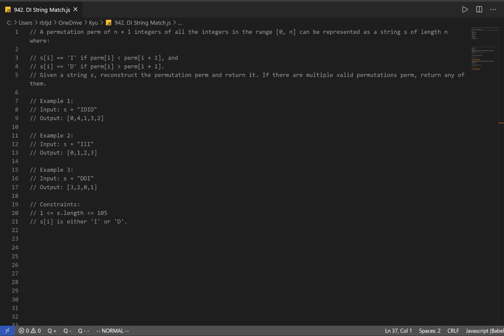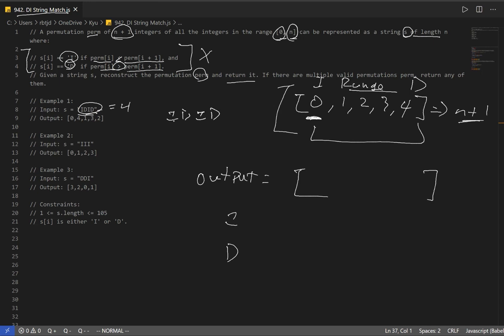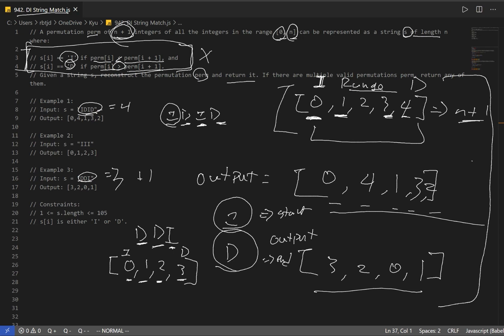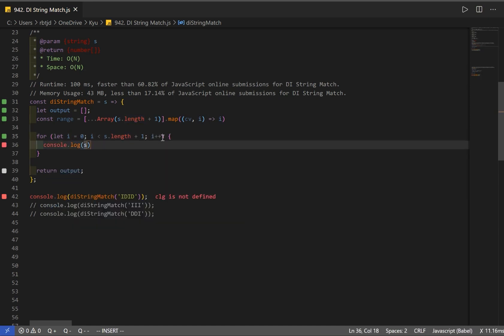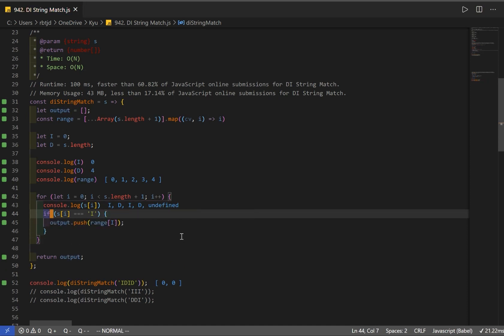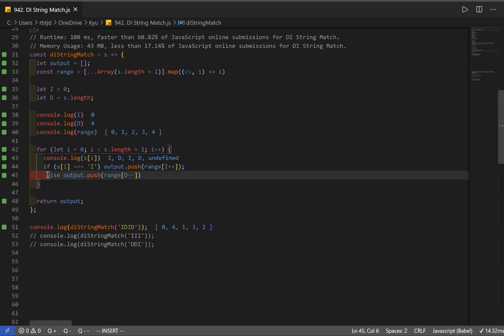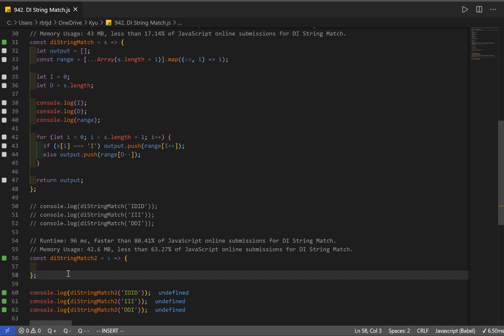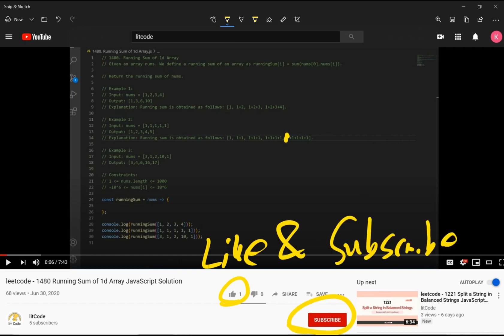leetcode - 942 DI String Match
0:05 Problem Overview
3:55 Solution 1
9:52 Solution 2